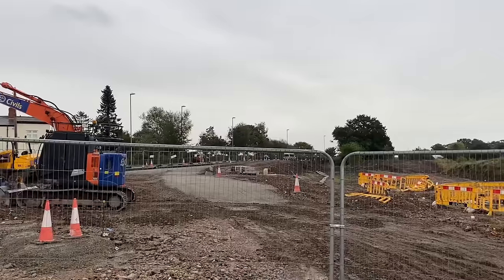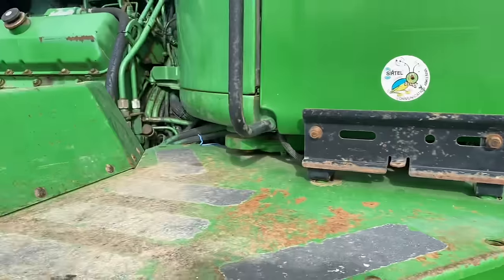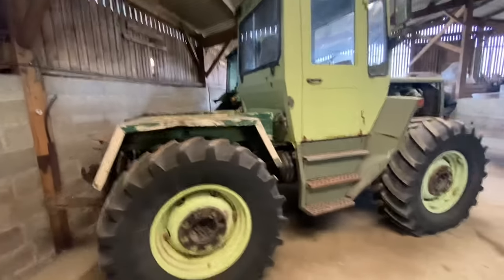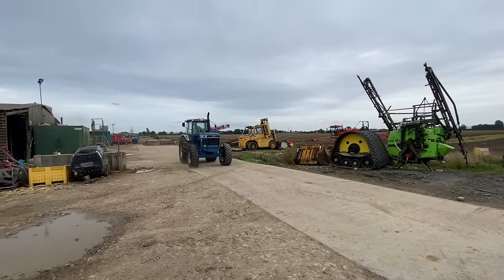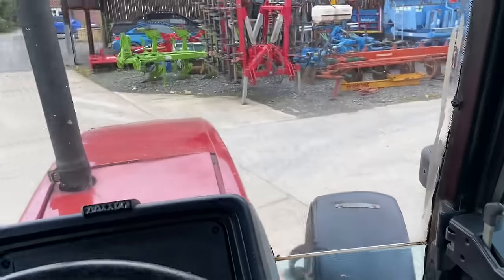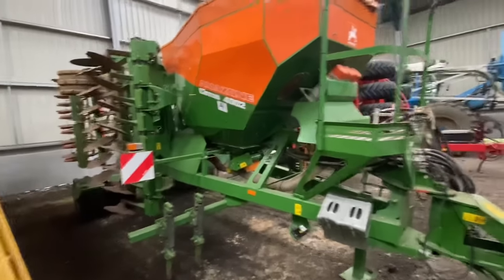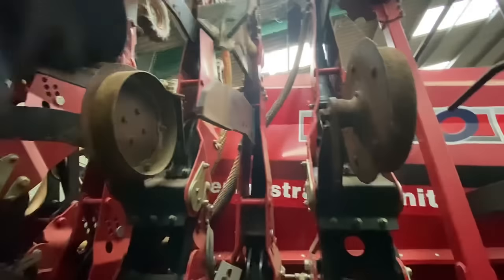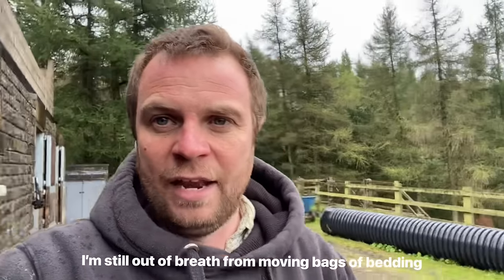Day559 OLLYBLOGS PART 1 OF TRACTOR SHOPPING @ JR FIRBY 1455 CASE 8850 JOHN DEERE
Wet day so went to buy a 1455 case xl but there are lots of other gems like mb track and a jd 8850
At Richard Firby’s